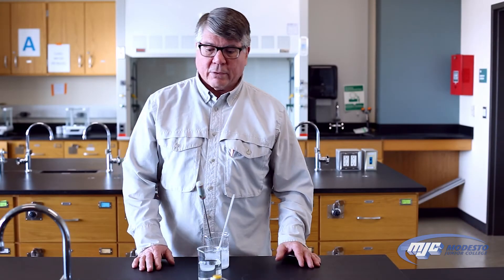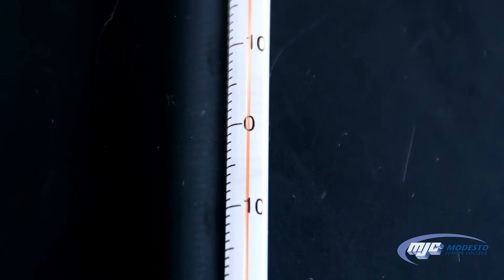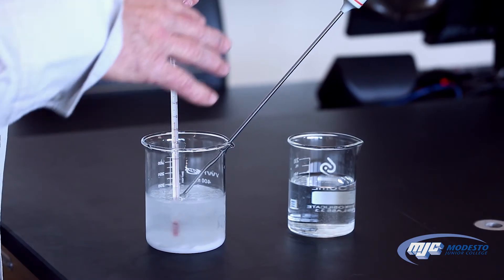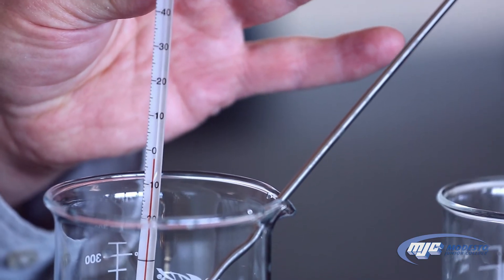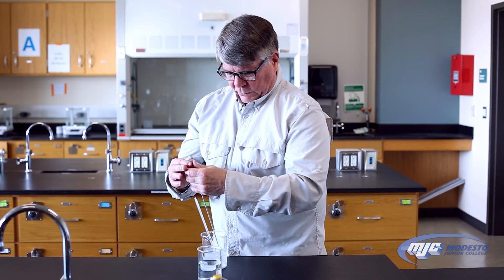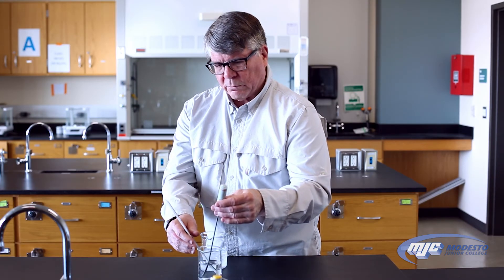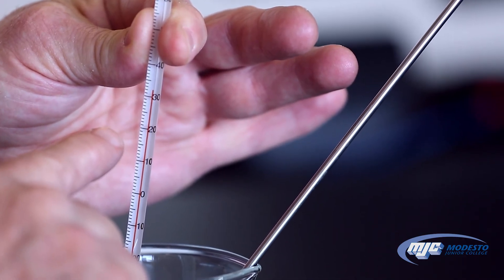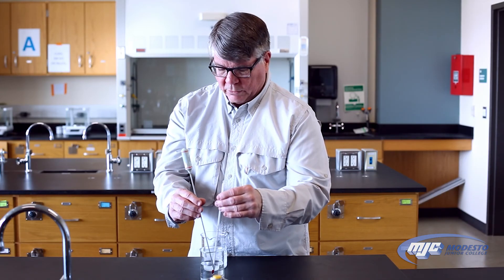MJC Chemistry: Using Thermometers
Learn how to use the thermometers in your MJC Chemistry lab!